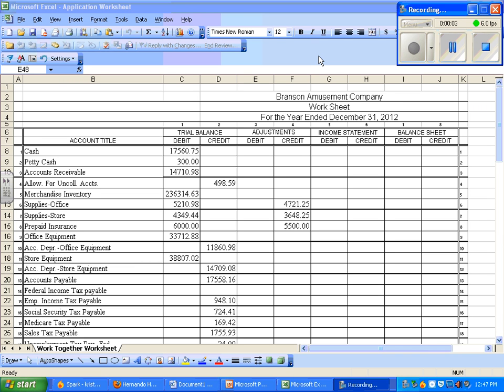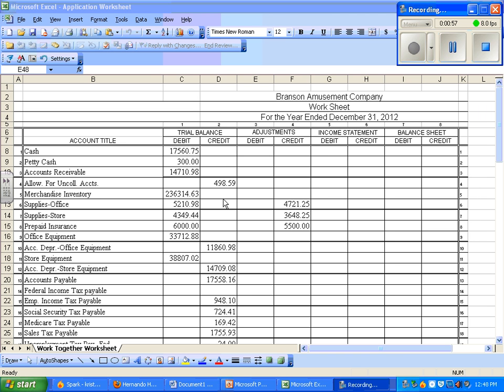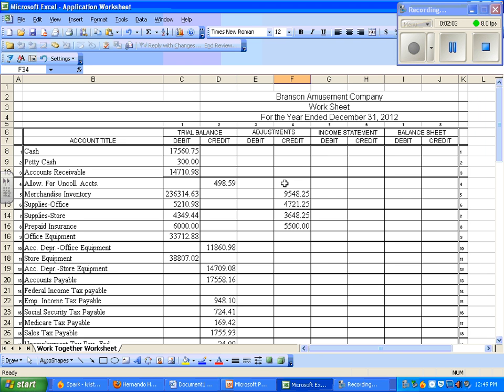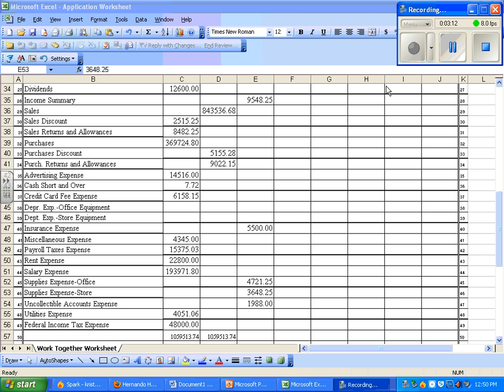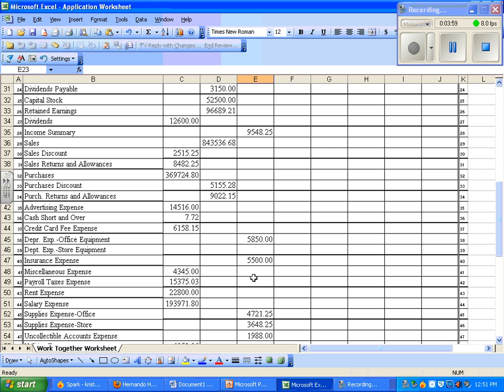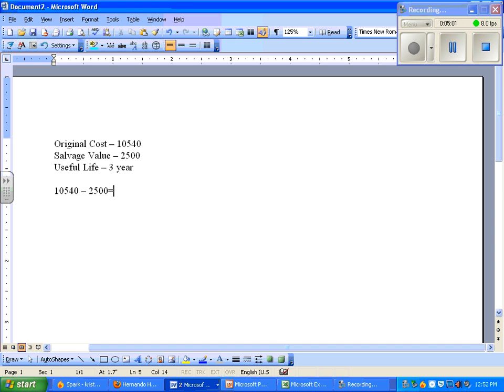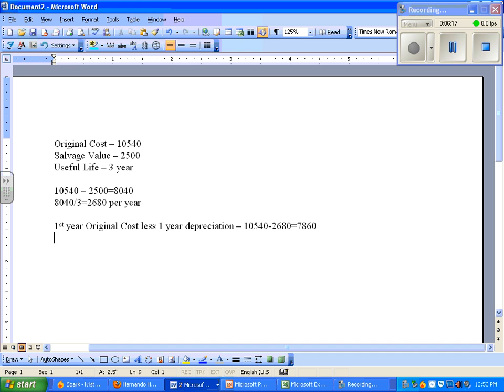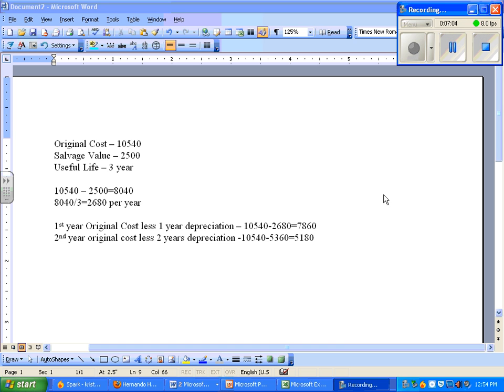Application 14 3 thru 14 5 Adjustments for Uncollectible Accounts, Merchandise Inventory and Depreciation Expense